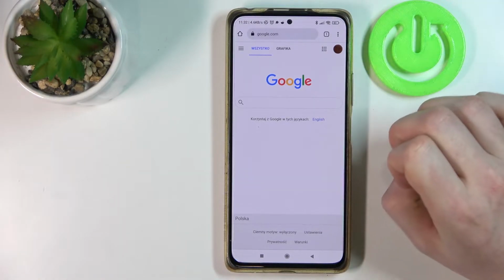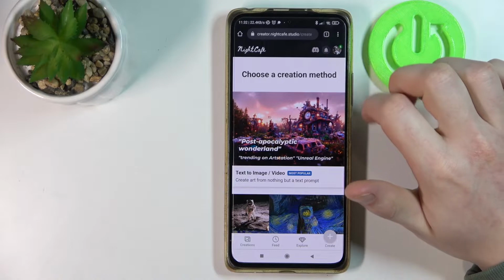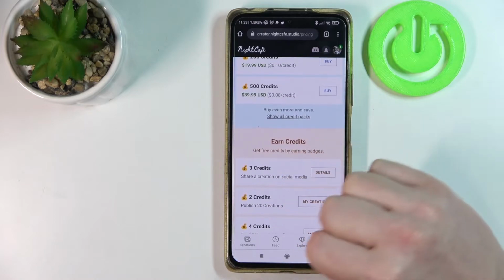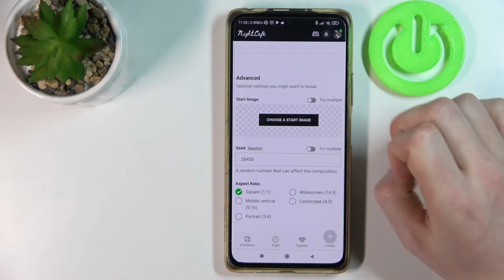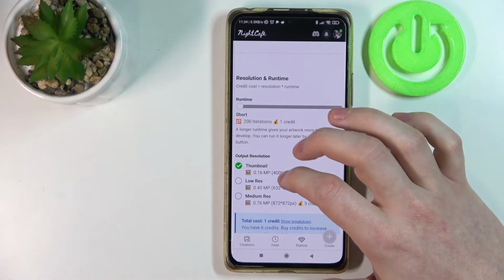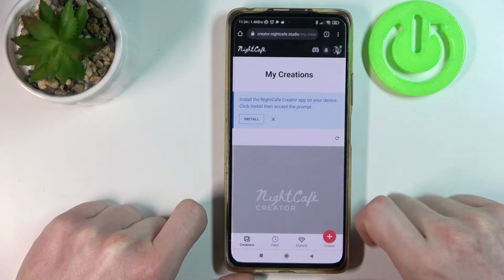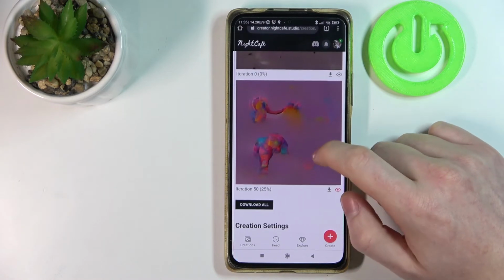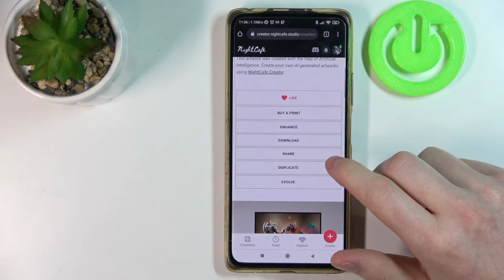Nightcafe AI Art Generator - How To Create Picture Art From Your Text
Learn more about Xiaomi Redmi Note 10 Pro
In this video, we will show you how to create art from your own words. If you type any word or sentence, AI will begin to generate a piece of art in the form of a picture on a canvas as if it was a painting. Imaginations are endless and the results of these creations are astounding. Try it today!

Text to picture
Text To Art
Text to painting
Nightcafe AI art Generator
How to create paint art from words ?